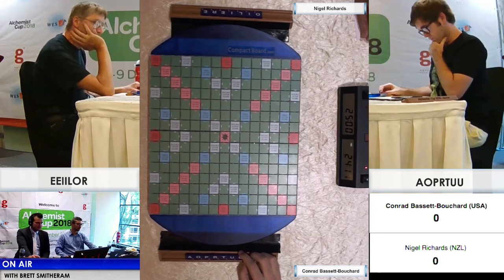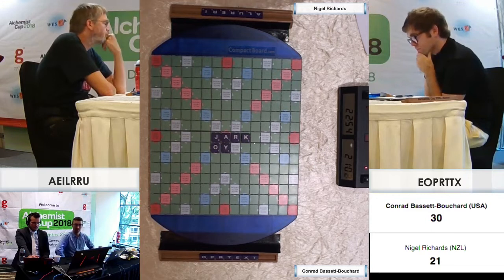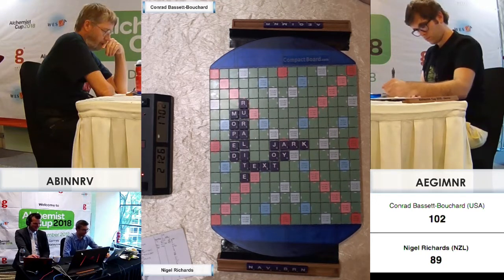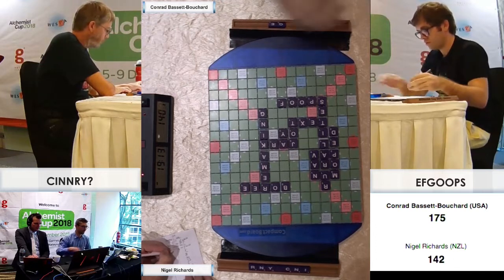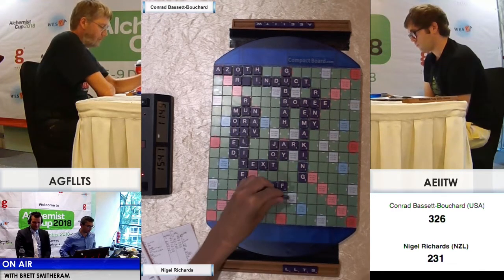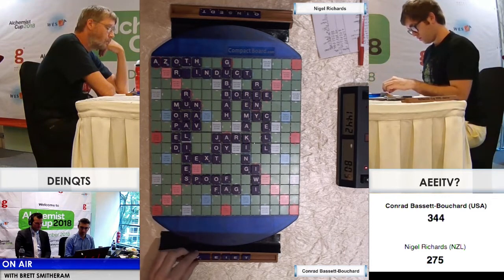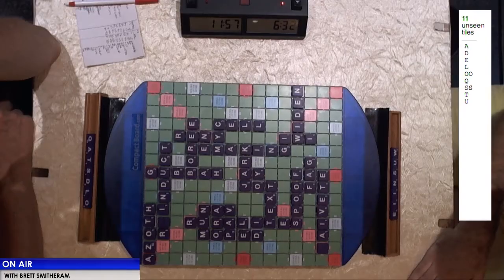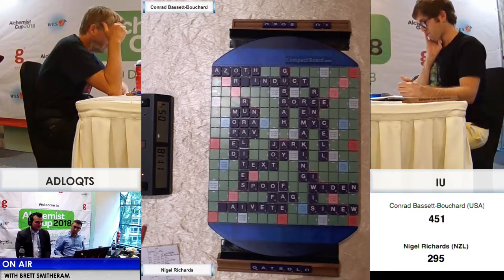Alchemist Cup Scrabble Championship 38/45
Round 38/45: Conrad Bassett-Bouchard (Team USA) vs Nigel Richards (Team New Zealand)

Bonus Content: Kumar Elijah visits the studio after the game.

Commentators: Jesse Matthews, Jason Katz-Brown, Brett Smitheram

The Alchemist Cup is an elite invitational team Scrabble event. Ten international teams of five players played a 45 game schedule versus every player from each competing team over five days. The Alchemist Cup was held in G Hotel Gurney, Penang, Malaysia December 5th-9th 2018.